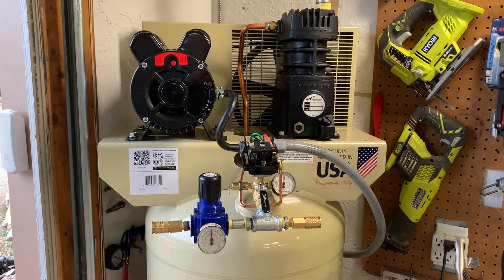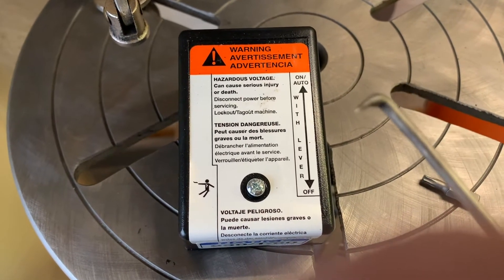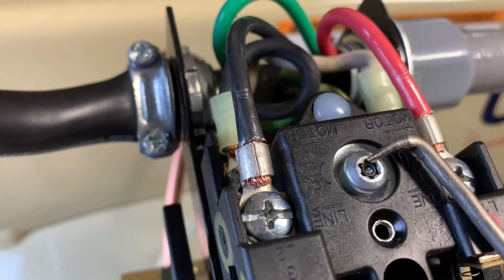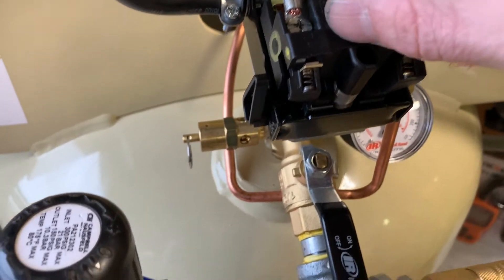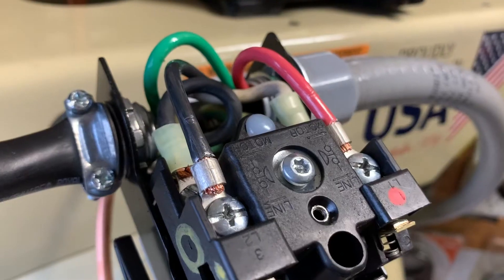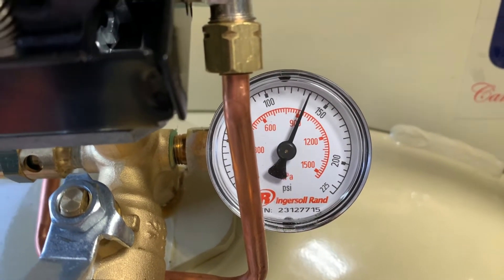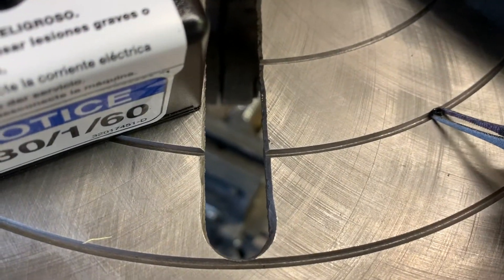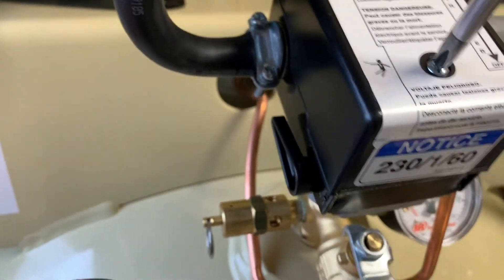Pressure Switch Adjustment - Ingersoll Rand 65 Gal Compressor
I got a new Ingersoll Rand compressor for the shop, but the maximum pressure is lower than advertised.  Here's an easy way to fix a pressure switch that does not turn off at the correct PSI.

The best compressor couplers around IMO - Milton M-Style Couplings.  They never leak and the fit and finish is leaps and bounds better than your typical imported fittings.
14 pack
12 pack
7 pack

IR 5HP 60 gallon Compressor